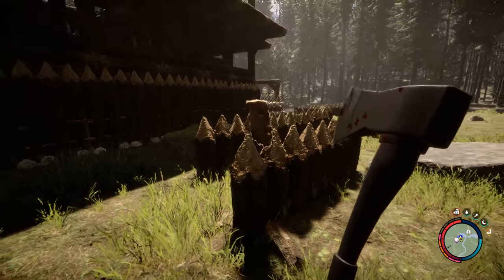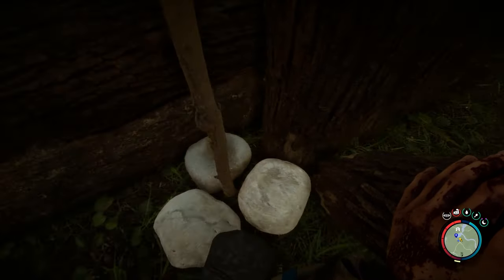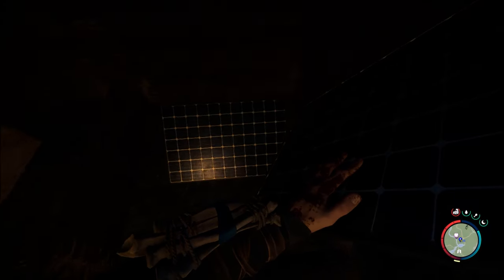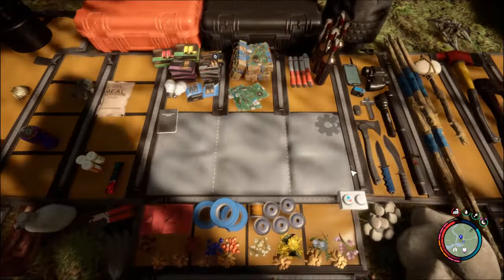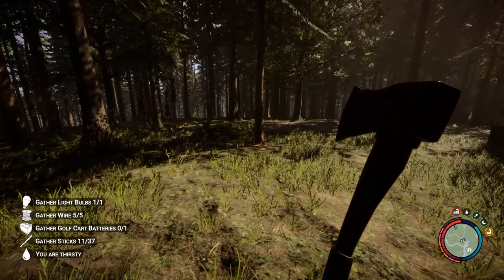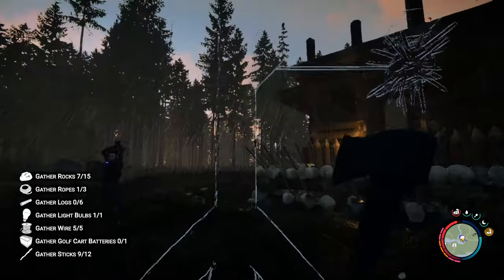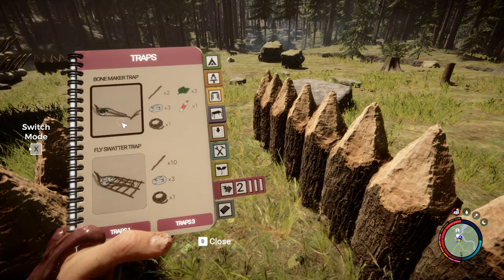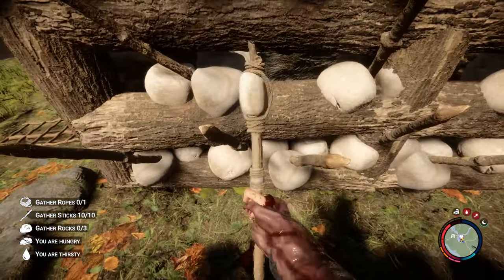Building the Perfect Killzone Maze! - Sons of the Forest - S1E9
Welcome, fellow survivors, to the thrilling new episode of Sons of the Forest V1.0! 🎮 Join me as we dive deep into the heart of survival, fortifying our base to withstand the relentless assaults of cannibal hordes. In this action-packed episode, we're bolstering our defenses, starting with an upgrading our spike wall and the creation of a labyrinthine killzone armed with deadly traps. Get ready for pulse-pounding battles and heart-stopping moments as we fend off attacks and fight tooth and nail to ensure our survival. 🔥🐺" - @lonelywolfsurvival